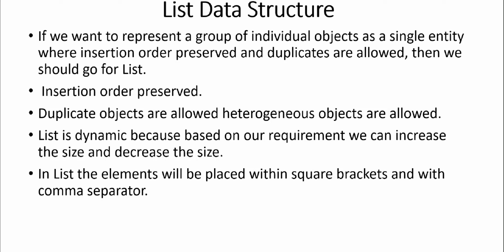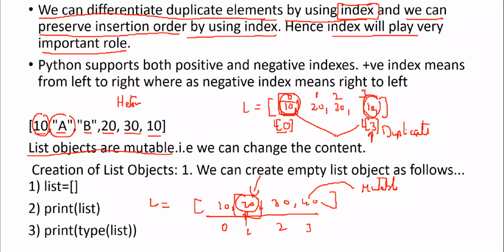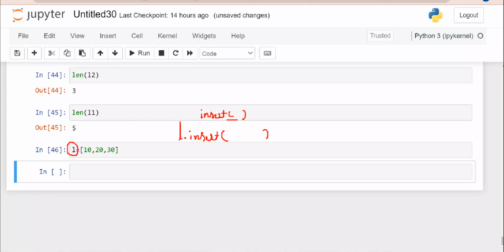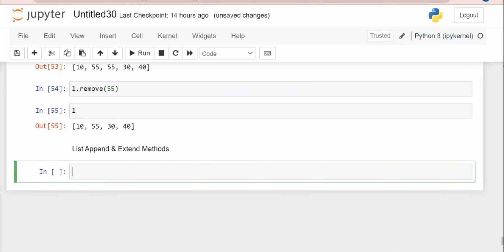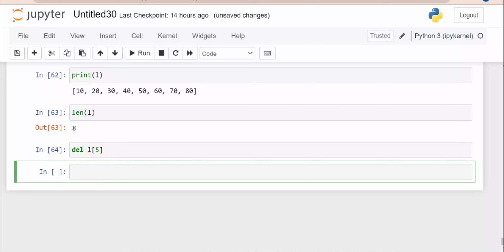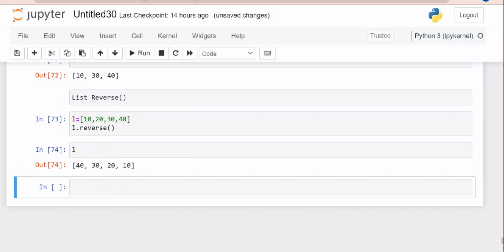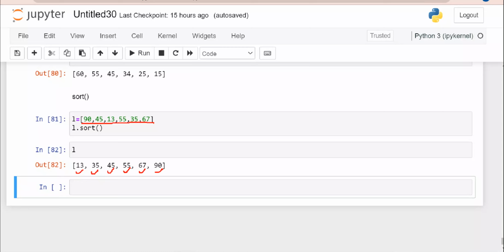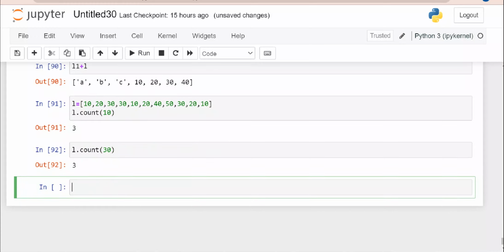Python Part-5 (List Data Structure)|basics to advanced concepts|Learn with Lakineni (Prasanna Kumar)